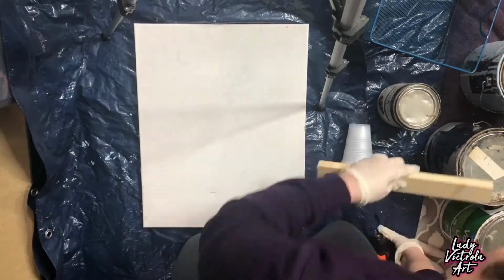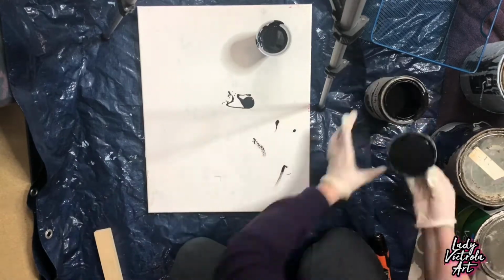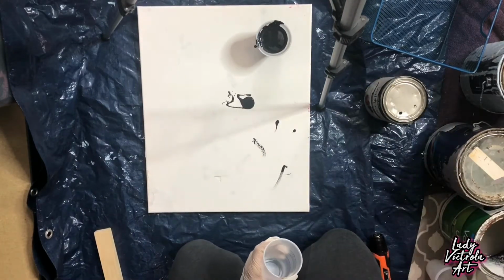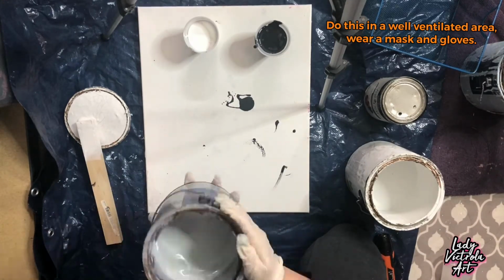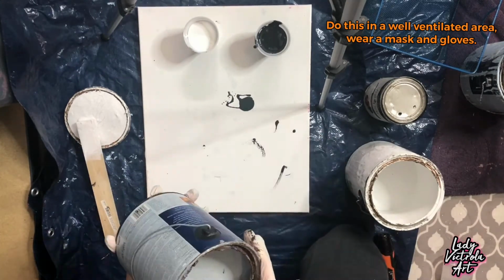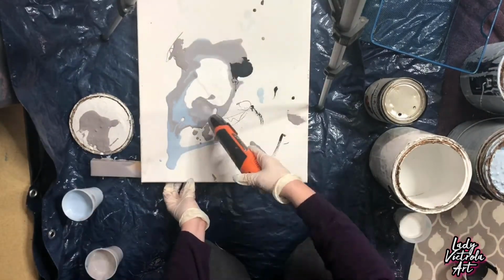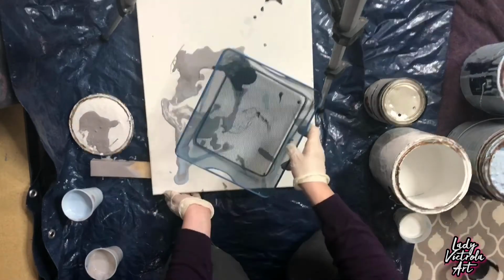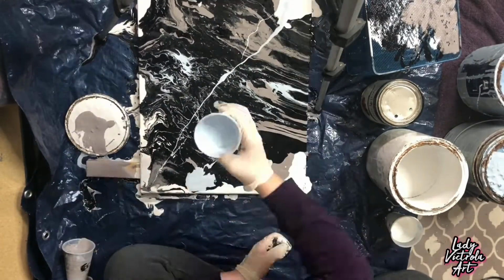Paint Pour with leftover house paint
Hello everyone! This is my first paint pour and it was amazingly fun. I give you a little review in the beginning and then you can just watch as the music plays. I used leftover house paint for this, be sure to let it cure thoroughly before bringing it inside. Paint fumes can be toxic. Have fun and be safe.